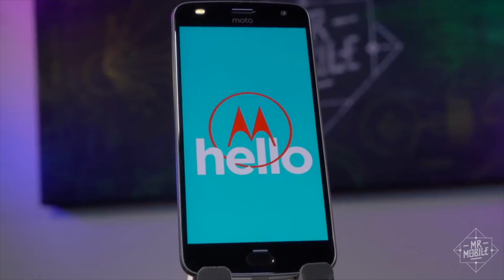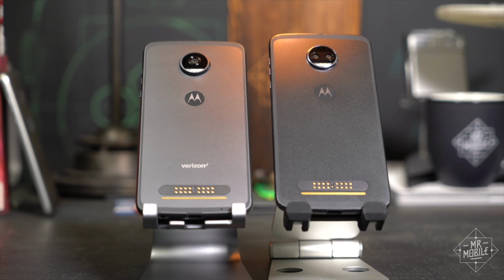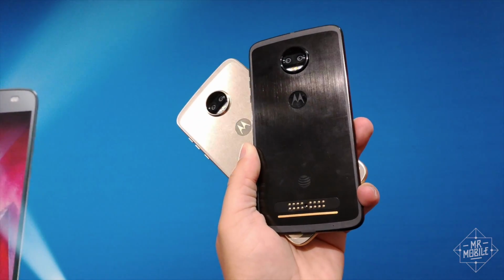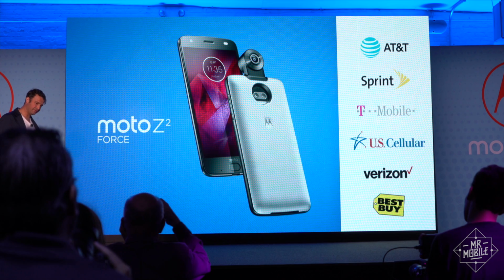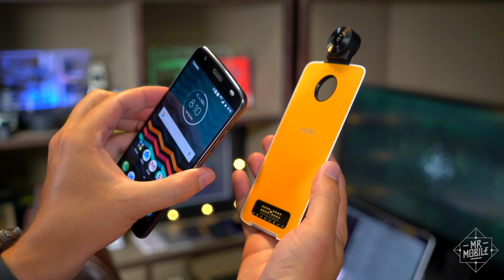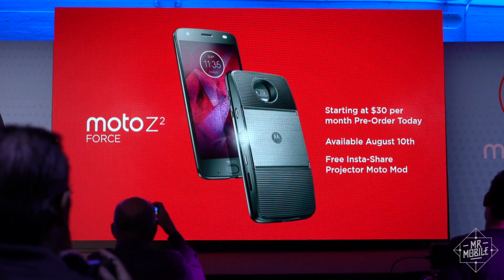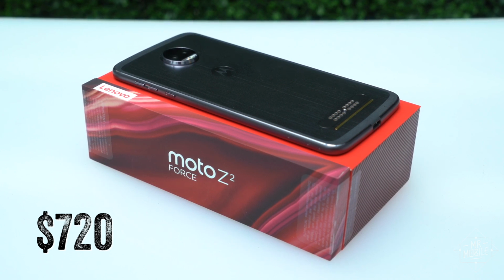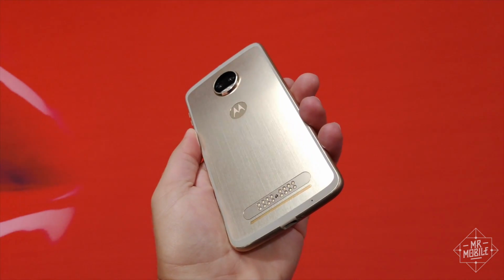Moto Z2 Force Review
The Moto Z2 Force should be the best phone Motorola has ever released – and with its unbreakable screen, powerful internals and excellent camera, it comes close. But elsewhere, the Moto Z2 Force bears the unmistakable scars of cost-cutting: a smaller battery; an absent headphone jack; no StyleShell or 30W Turbo Charger in the box. And while those cut corners might be acceptable on a discount smartphone, they're awful tough to swallow on a $720 "flagship." Join MrMobile for the Moto Z2 Force review to find out why he'd rather save some money and get the Z2 Play instead!

[ABOUT THE MOTO Z2 FORCE REVIEW]

MrMobile's Moto Z2 Force Review was produced following one week with a Moto Z2 Force review device on loan from Motorola. The phone was a T-Mobile unit tested on T-Mobile US in NYC, Greater Boston and rural New Hampshire.  It was paired with an LG Watch Sport for the duration of the test period.

[FURTHER READING]

[MUSIC]

[THUMBNAIL]

Custom artwork by Jose Negron, Mobile Nations

[SOCIALIZE]